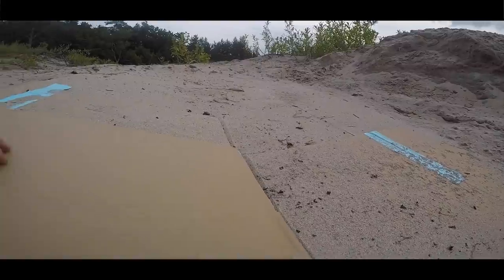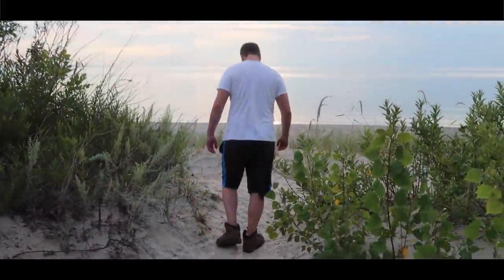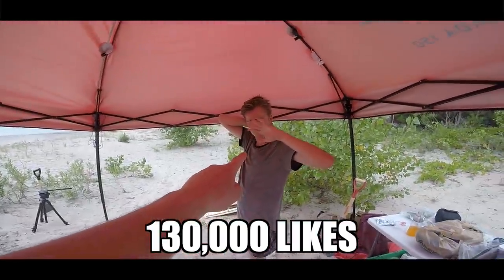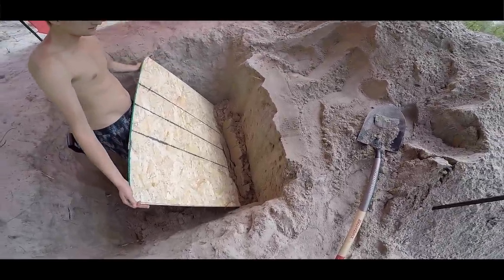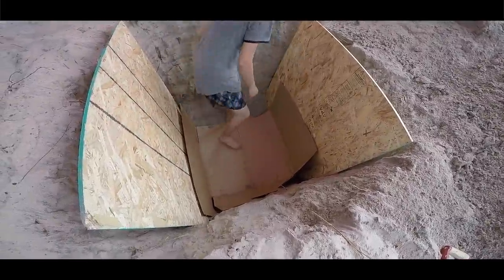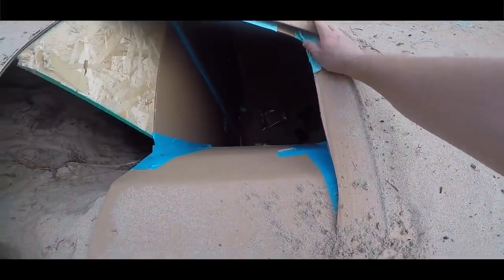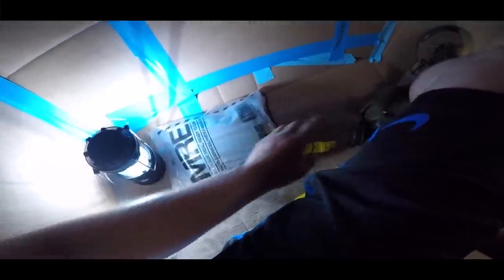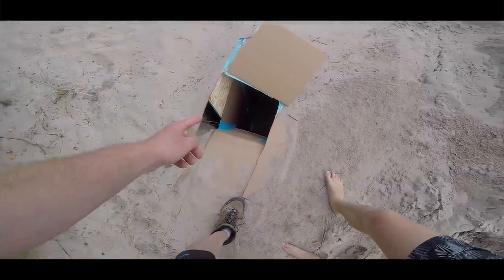UNDERGROUND BOX FORT BUNKER!!📦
Today we build the worlds biggest underground Box Fort bunker! In this video we dig a hole and build the underground box fort bunker with an underground tunnel and digging a hole! This funny box fort challenge vlog was hard! We had to build the worlds biggest box fort underground bunker and survive 24 hours in it. luckily we had toys, nerf guns & more to survive! We also fitted it with a fan for ventilation, running water and a cool vault door like the game fallout shelter!

119-660 Eglinton AVE.EAST SUITE 201
TORONTO, ON. M4G 2K2
Canada